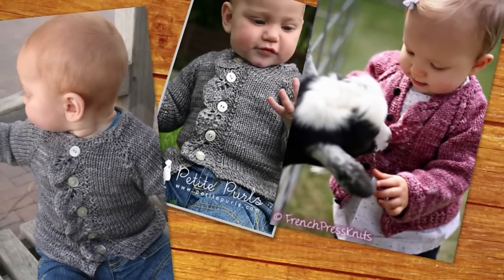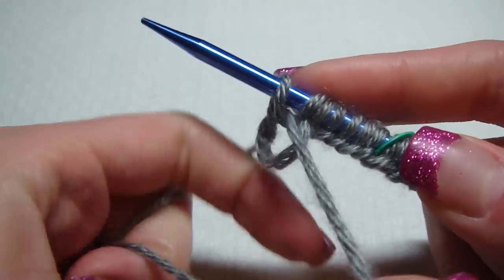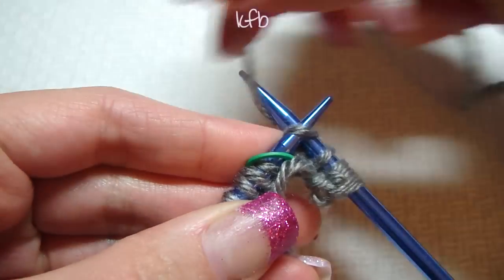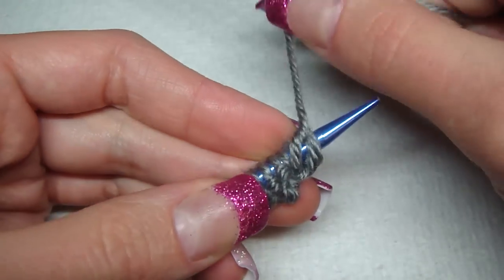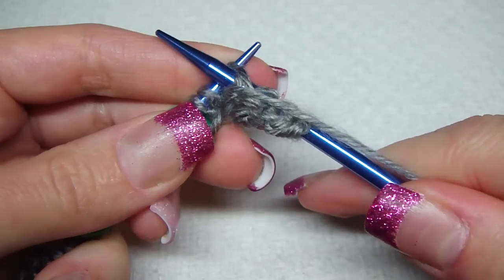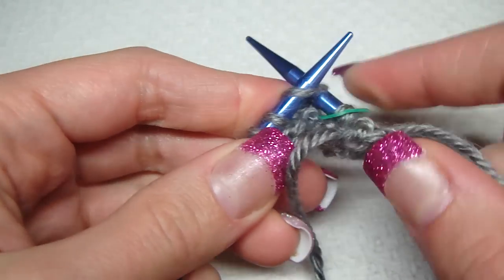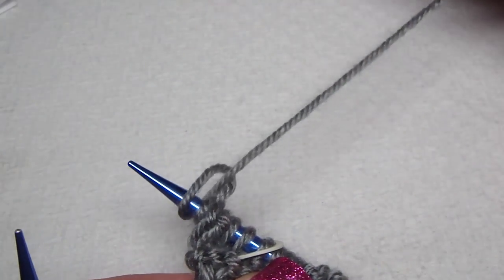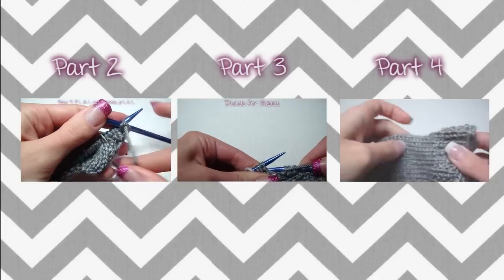Baby Cardigan KNIT-ALONG!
This video teaches you how to: This video teaches you how to: Cast On, Knit, Bind off, Purl, M1p (make 1 purl), Skpo, Sk2po, CDD (Central Double Decrease - sl2 tog kwise, k1, pass slipped stitches over), Make sleeves, neckband, pick up stitches

(I made the size 18 months cardigan)

Part 1: CO, Body Increases Row 1-8
Part 2: Body Increases Row 9-10, Leaf Placket Pattern
Part 3: Divide for Sleeves, Lower Band, Sleeve, Sleeve Cuff
Part 4: FINISHING: Right Front Band, Neckband

Materials Needed:
-Size 4 worsted weight yarn
option 2 yarn
-US #7/4.5 mm 16 inch or longer circular needles *MY FAVORITE!!!* Worth every penny, and you save $$$ because you can do everything with them!
-US #7/4.5 mm dpns [if you aren't going to use circ. needles for magic loop method]
-Yarn Needle

post a pic of your projects on the wall! Show off your talent!

Intro song by Luke Minx-Dance with Me